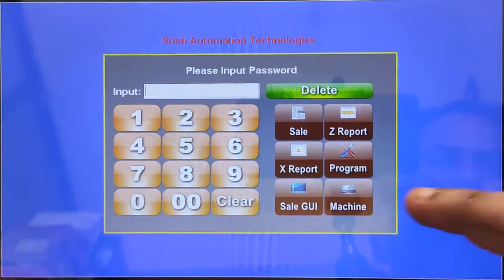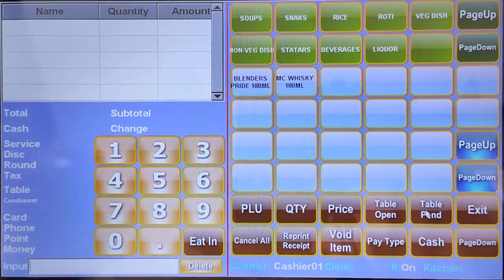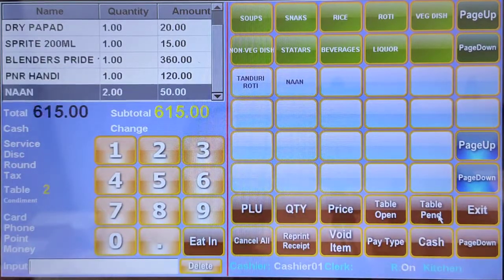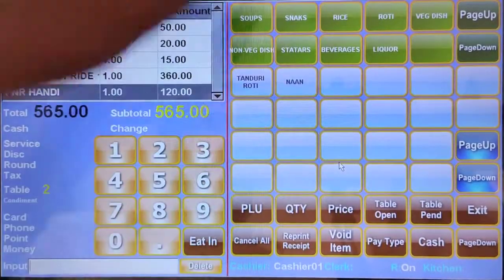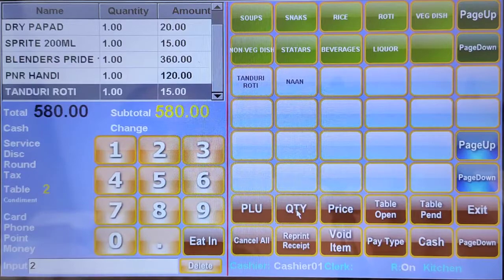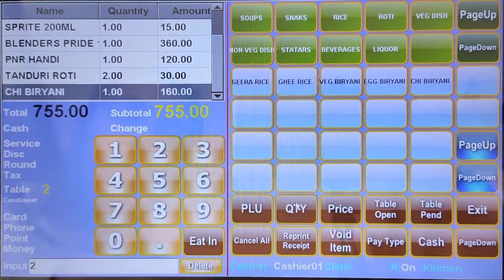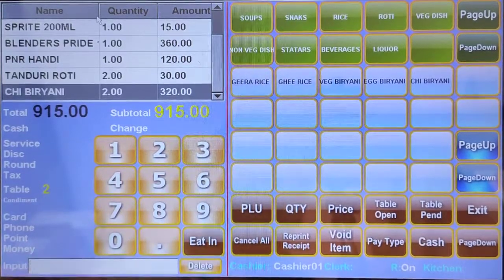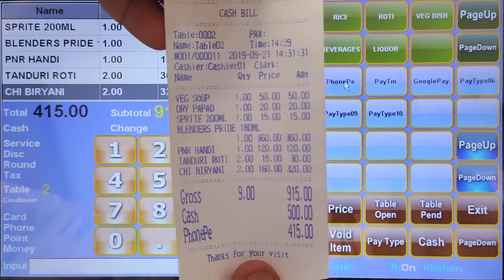BillTouch - Restaurant Demo Touch Screen Cash Register for Restaurant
BillTouch machine can be used for restaurant, where table operations & remote KOT is required. (External Kitchen printers can connect up 10 no's with LAN connection)